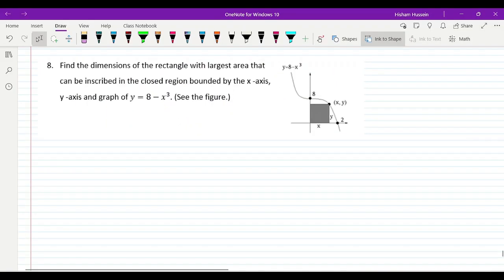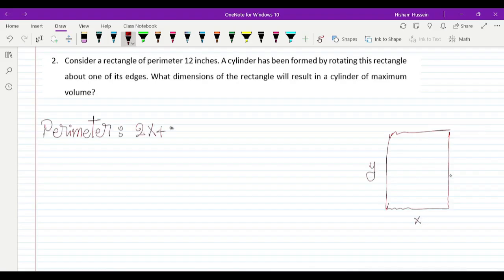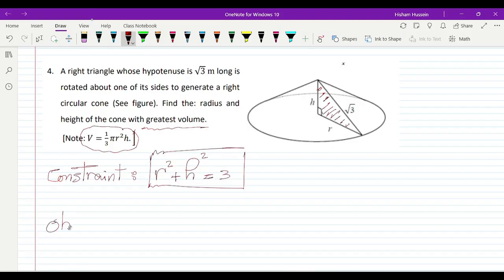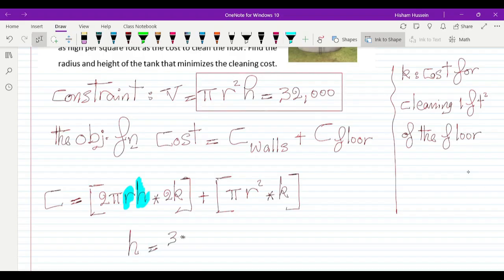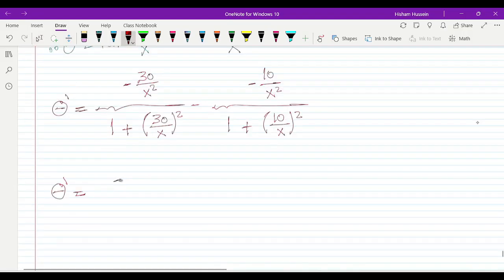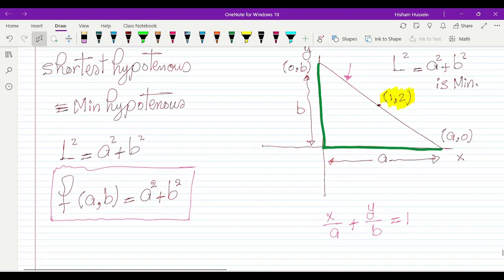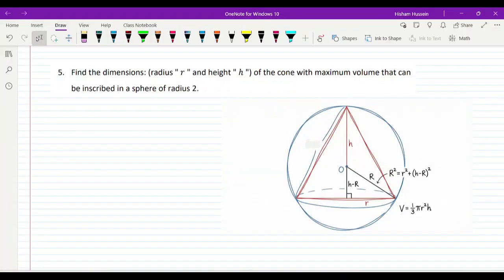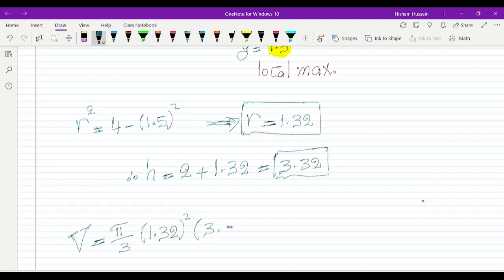Prob_4_Optimization Problems